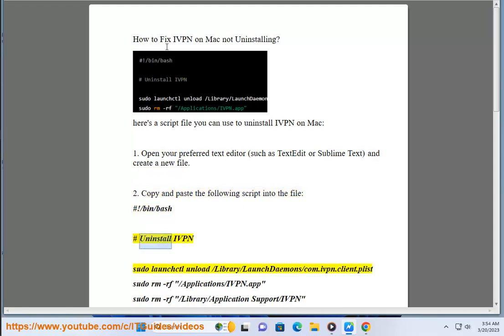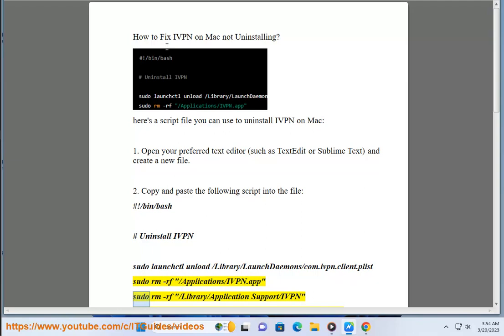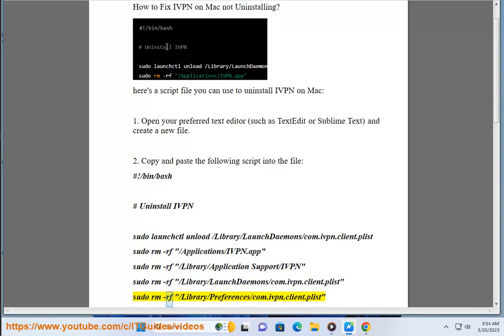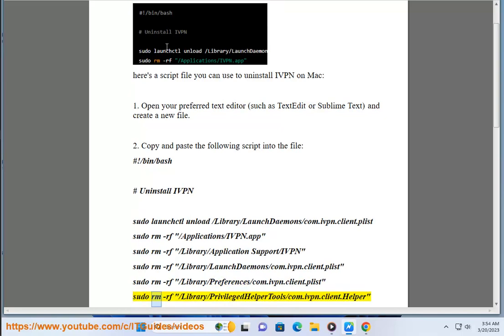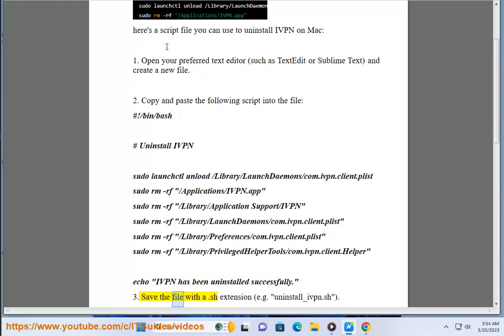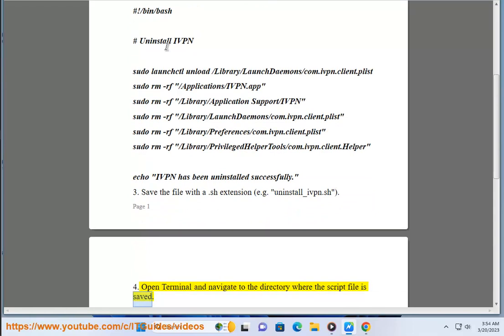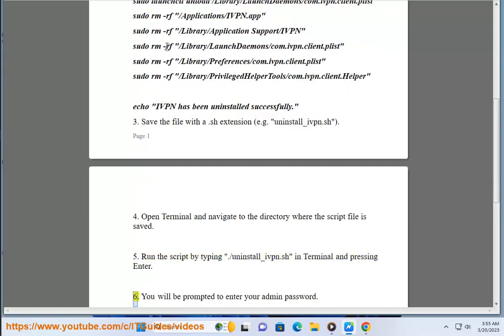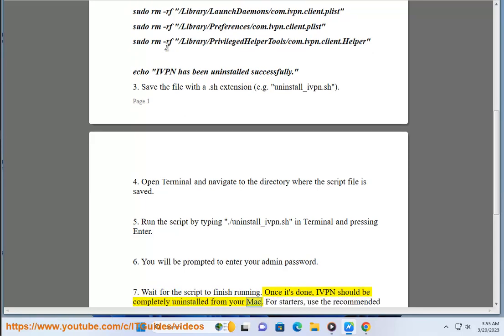Fix IVPN for Mac not Uninstalling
Here's how to Fix IVPN for Mac not Uninstalling. in on time.

Below are the IVPN for Mac uninstall script codes (beta):

#!/bin/bash

# Uninstall IVPN

echo "IVPN has been uninstalled successfully."